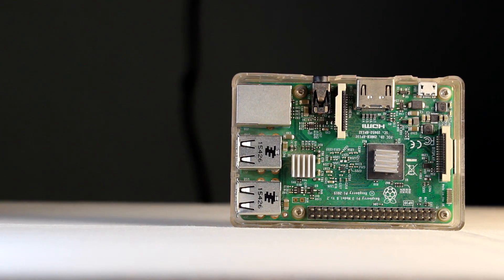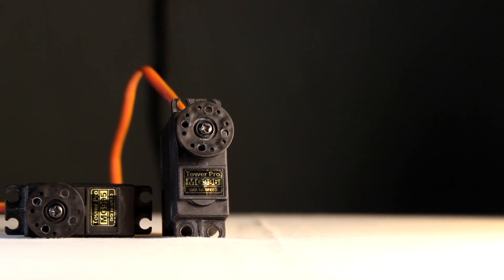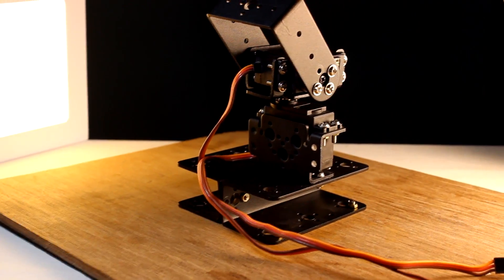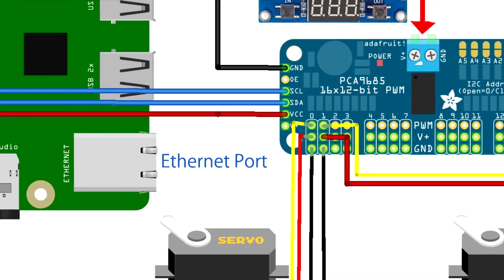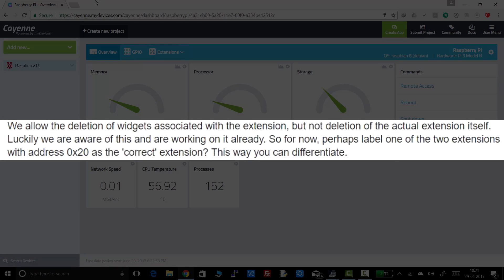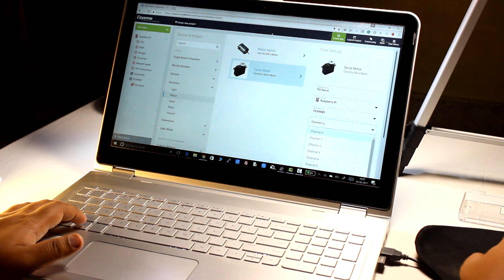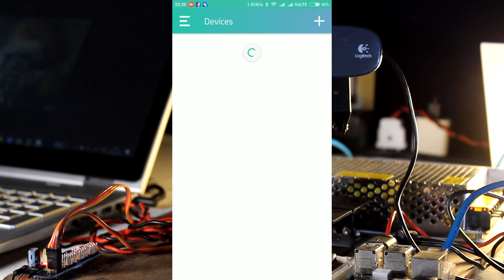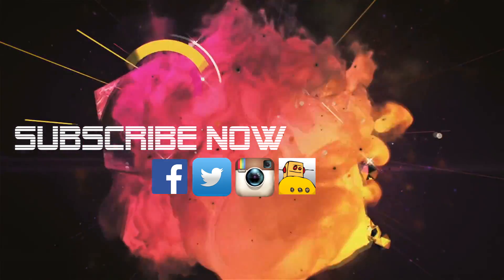IoT Home Surveillance Camera | Raspberry Pi + Cayenne + Webcam Server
Hello, guys. In this video, we have shown how to make a home surveillance camera using Raspberry Pi and Cayenne. Cayenne is an IoT based platform and this is a very cool IoT project that you can try. It is very useful for security purpose.